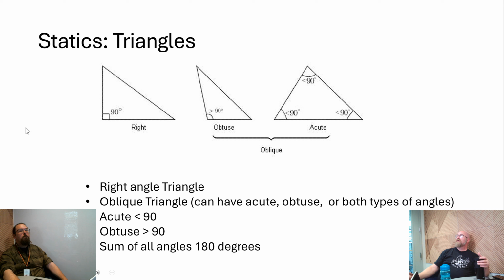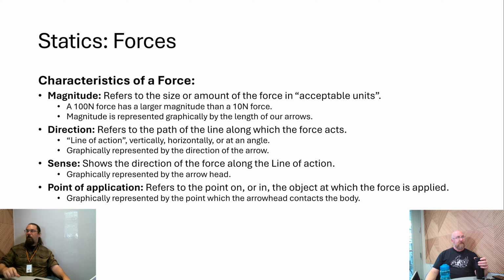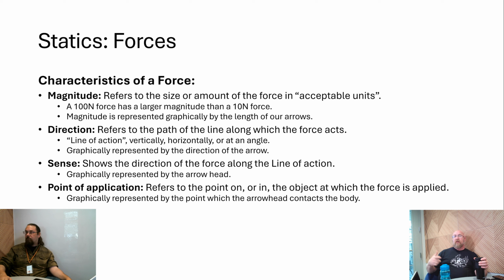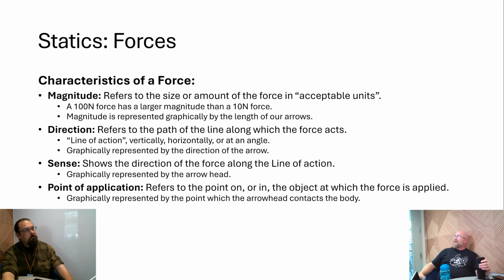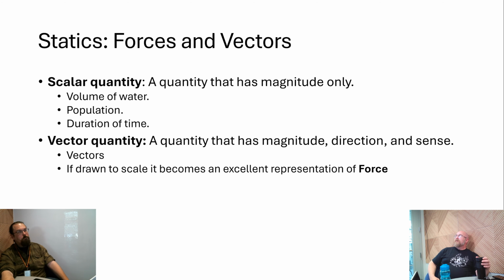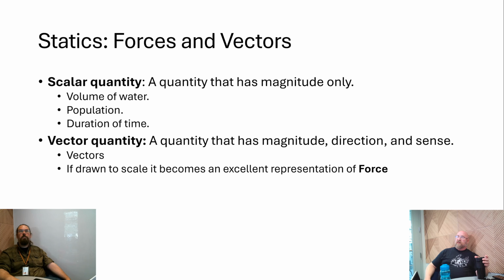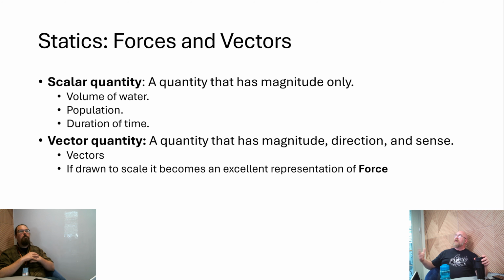Vector Addtion Lecture